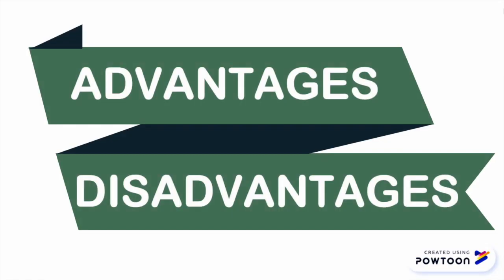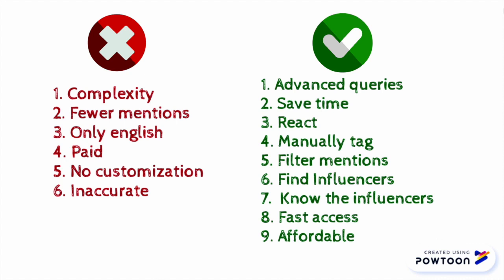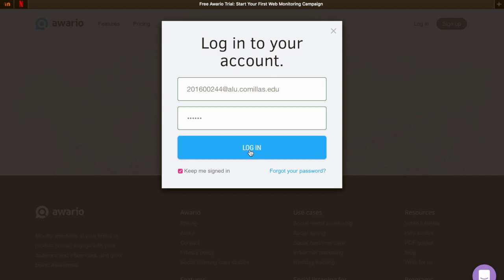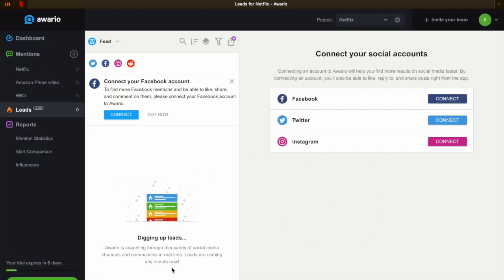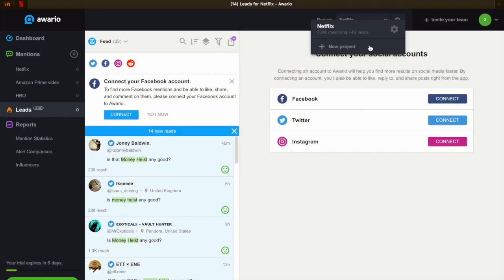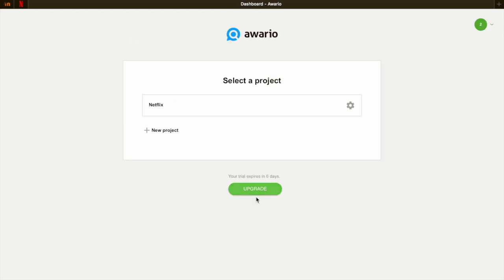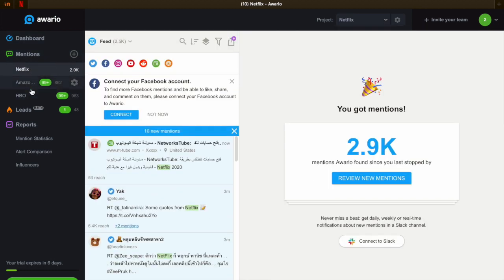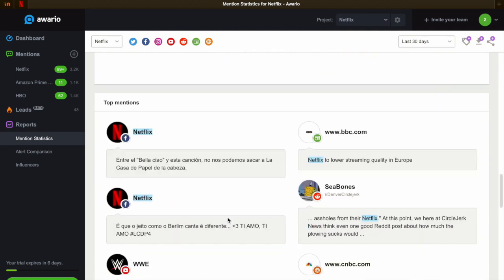Awario, Social Listening. Team 1.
Video tutorial sobre la herramienta de Social Listening AWARIO.